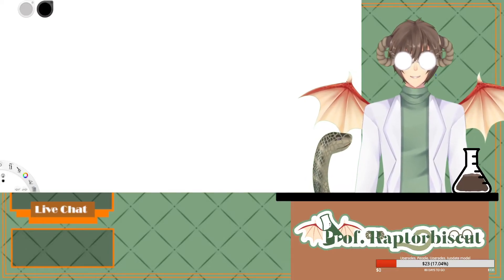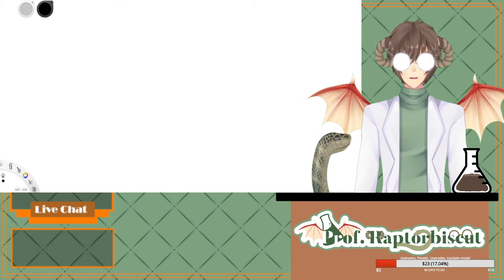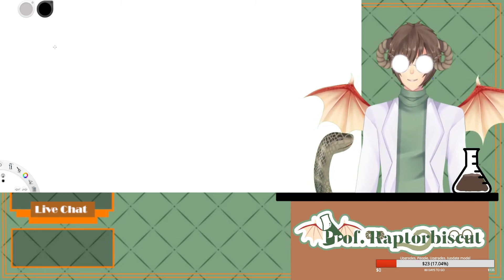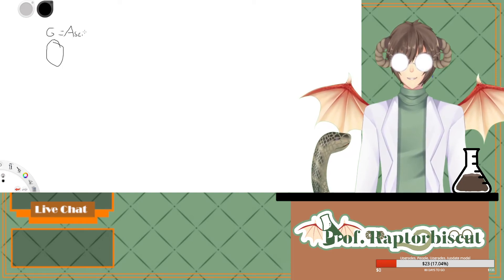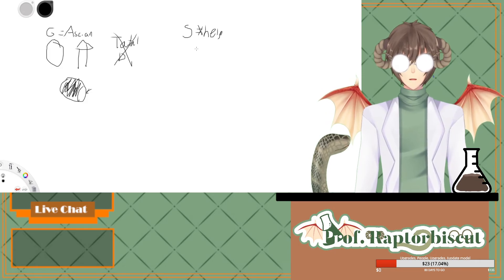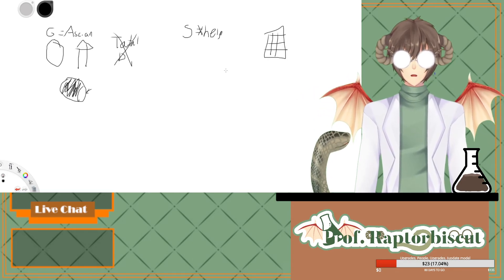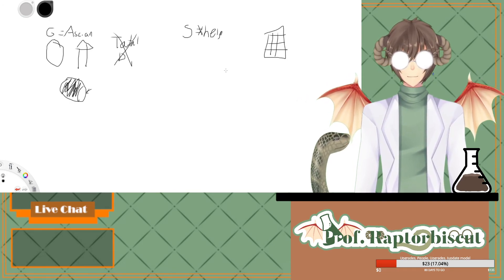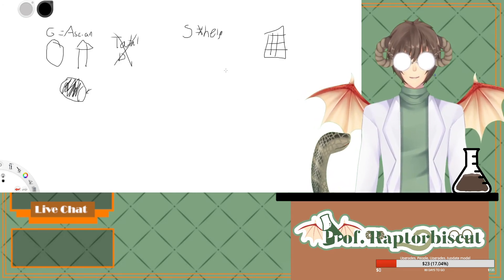The Sharlayan Conspiracy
I have a theory on Sharlaya and why they aren't helping us in the fight against Garlamald